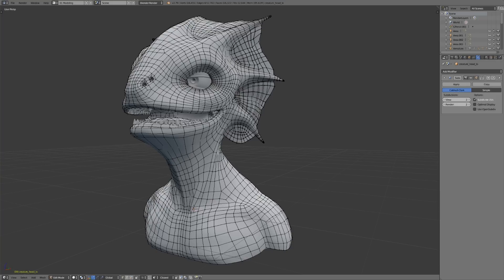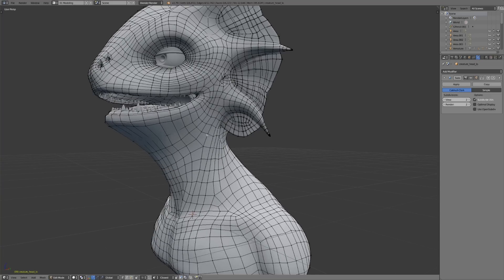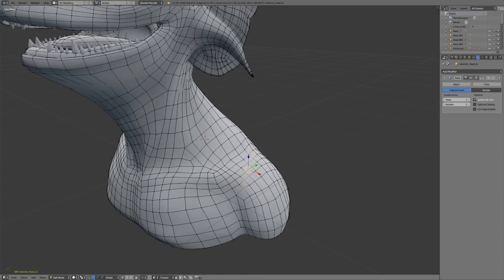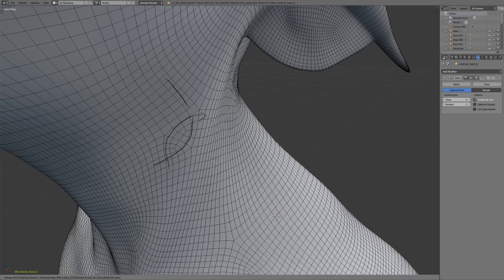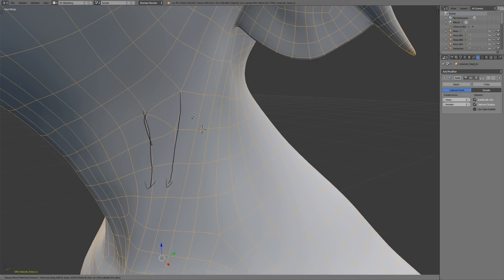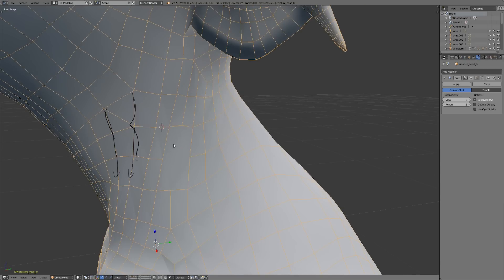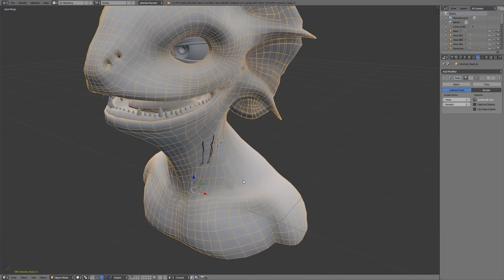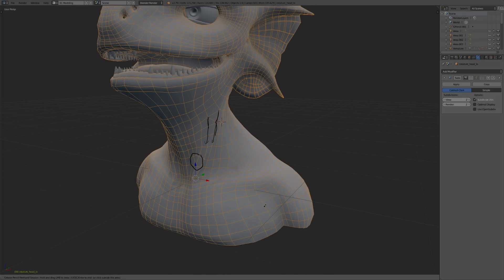You Should Use All Quads When Subdivision Surface Modeling - Blender Beginner Tutorial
Watch the full 9 hour course, the internet's most comprehensive guide to 3d modeling,

Models are the center of everything created in 3D, so they're important to create properly. Topology is how a mesh's vertices, edges, and faces combine to form shapes, and good topology uses those components in the most practical way possible. In this course, you'll learn a slew of mesh editing and selection tools, as well as how to use them to create good topology. By the end, you should be able to model anything that you set your mind to.